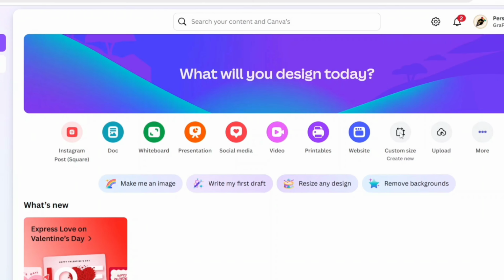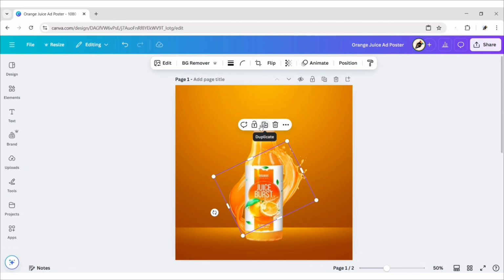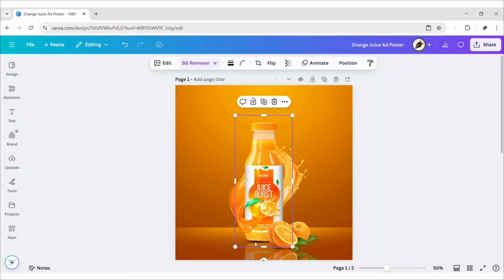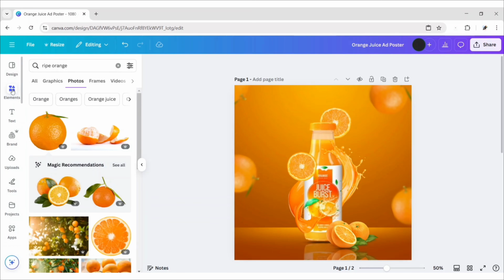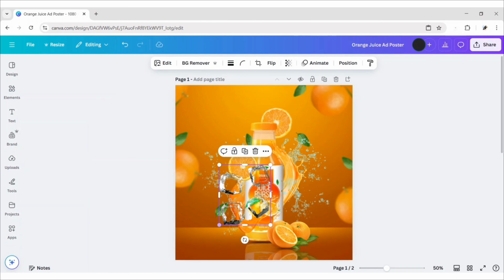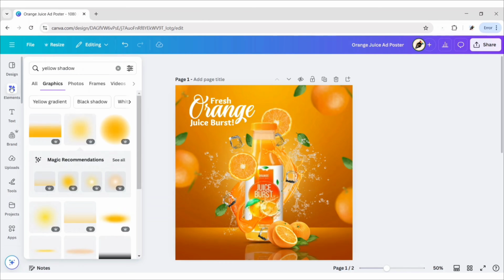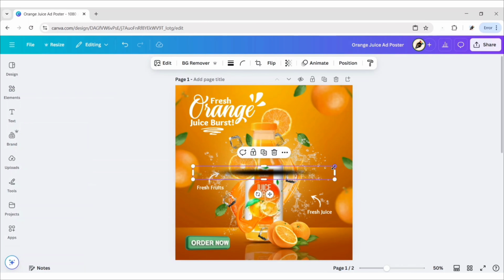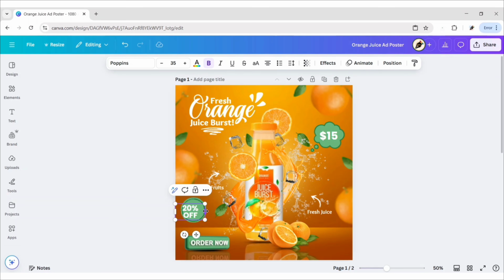Fruit Juice Product Ad Poster in Canva | Product Commercial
Looking to create an eye-catching Fruit Juice Product Ad Poster in Canva?

This step-by-step tutorial will guide you through the entire design process, from choosing the perfect colors to adding professional elements that make your advertisement pop! Whether you’re promoting a fresh juice brand, café, or online store, this video will help you craft a high-quality ad that attracts customers.